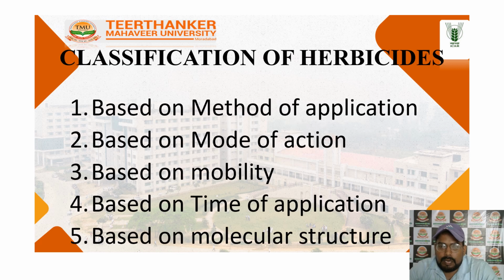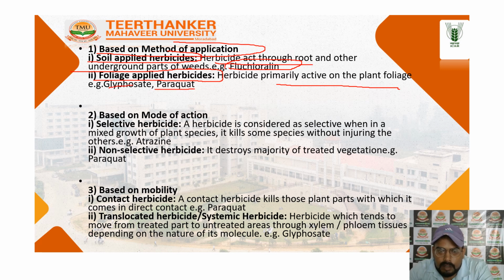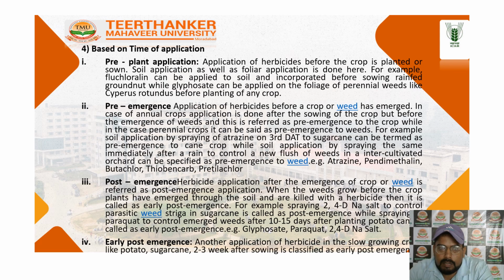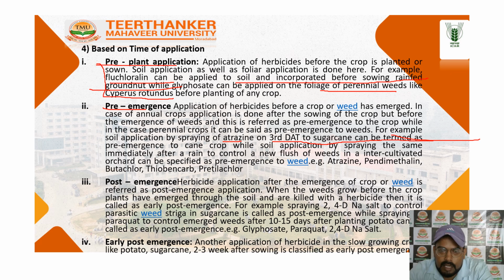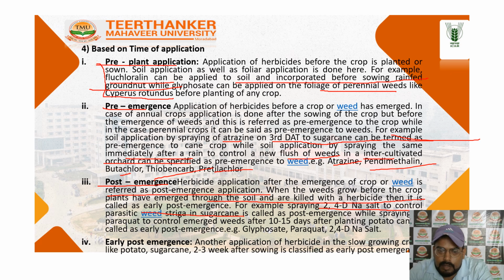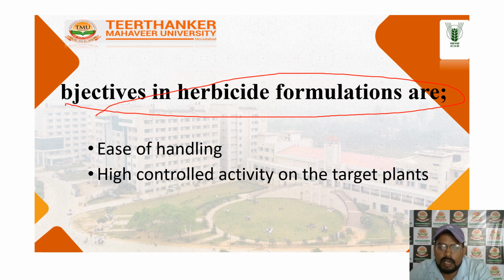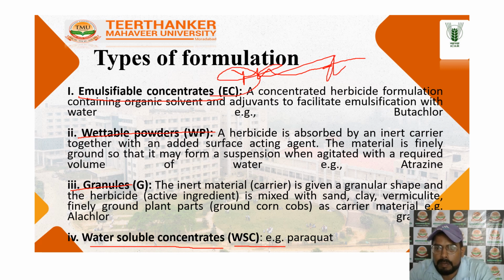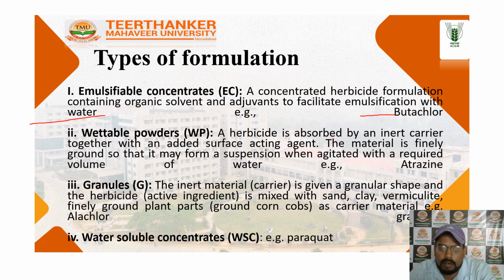Formulation and classification of herbicides